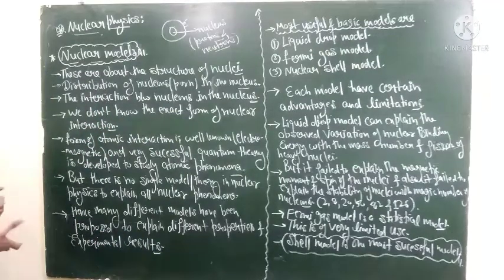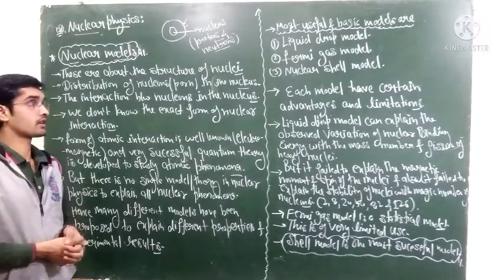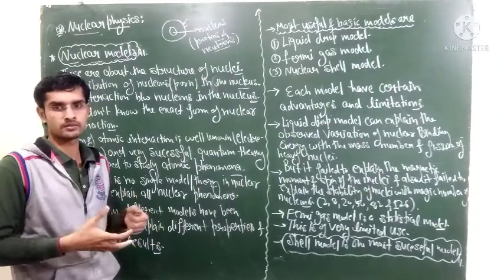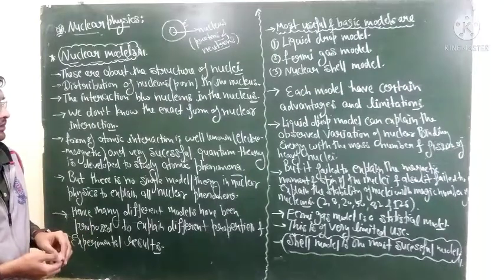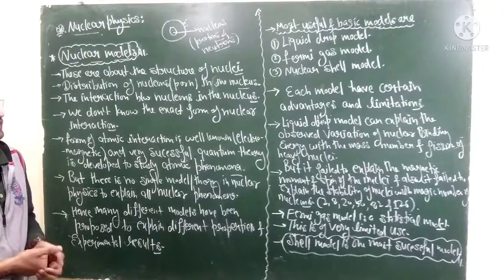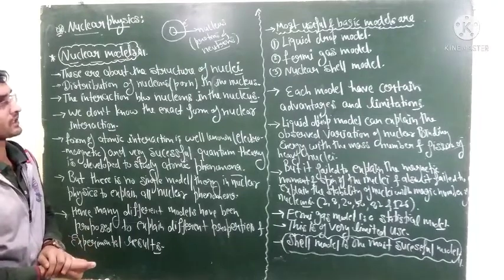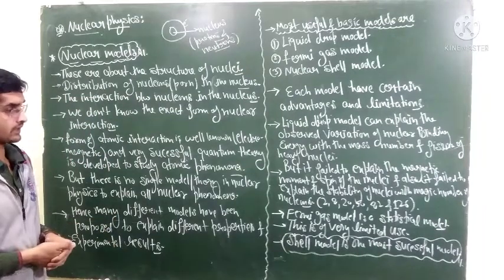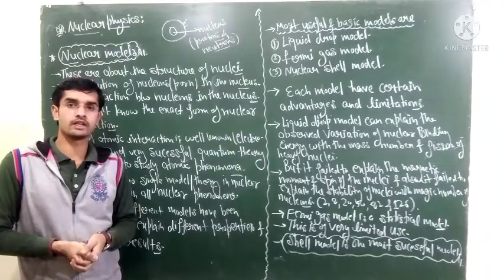Introduction to Nuclear models/Nuclear Physics